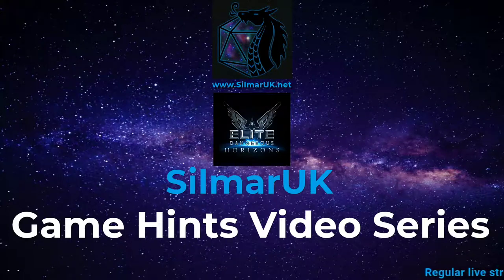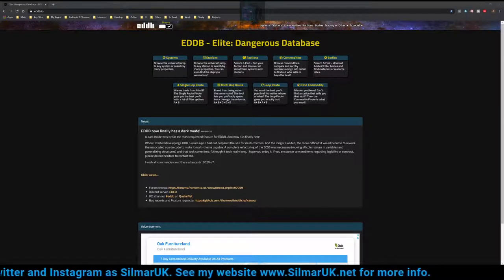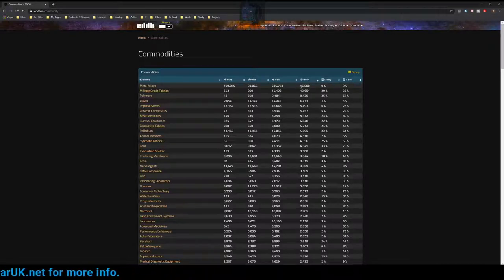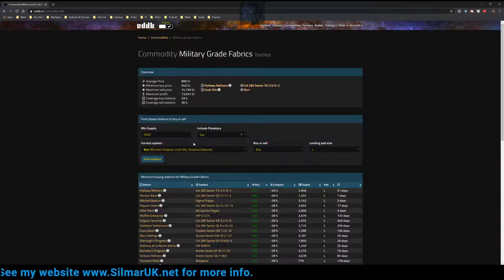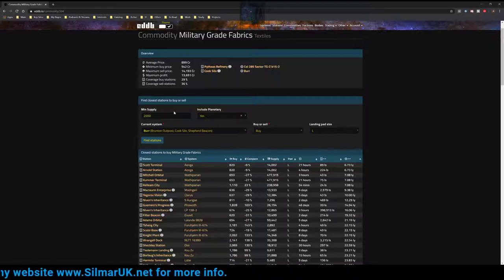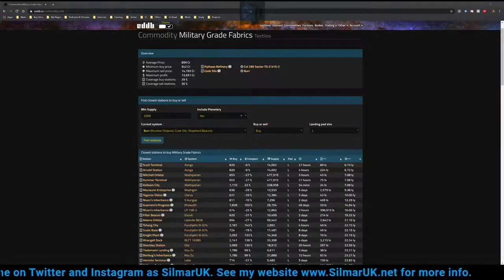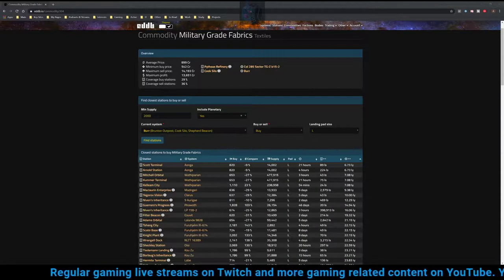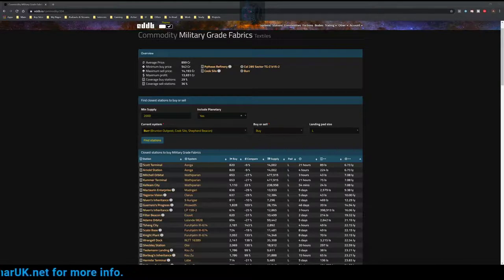Hints & Tips - Military Grade Profits: Using EDDB to Find High Profit Goods (ED Tips 03)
A new Hints and Tips video in Elite Dangerous. In this video I describe how I use EDDB to identify the profit margin on goods and quickly find where the best places to buy and sell are. As an example I look at Military Grade Fabrics which are consistently selling for profit margins in excess of 10,000 credits per ton.They may well be the single most profitable item in the game right now for mass trading at commodities markets.

I cover how to use EDDB to find these goods quickly and what factors to consider when assessing whether a route is going to be profitable to pursue. I also cover a few caveats which you need to be aware of when deciding if this is for you.

Depending on your cargo capacity you can expect to make anywhere up to 70-80 million an hour using this method. It is not as profitable as mining. But if mining isn't an option then this will help you to maximise your trading profits.

Auto-generated Closed Captions available on YouTube.